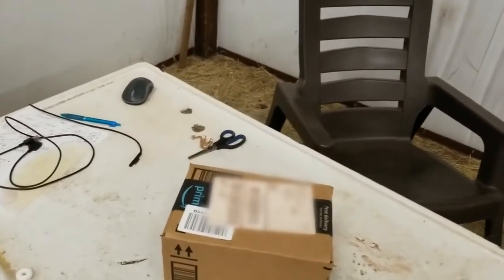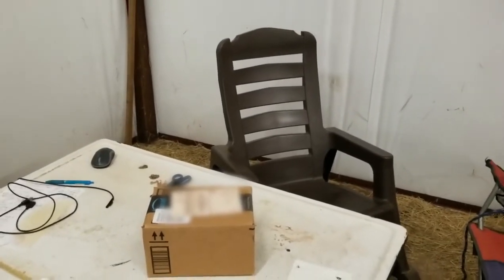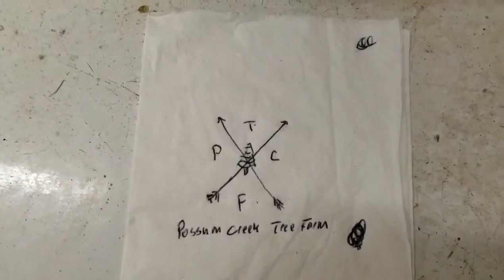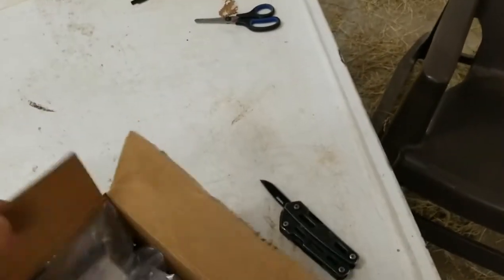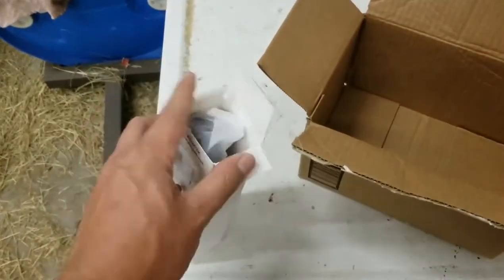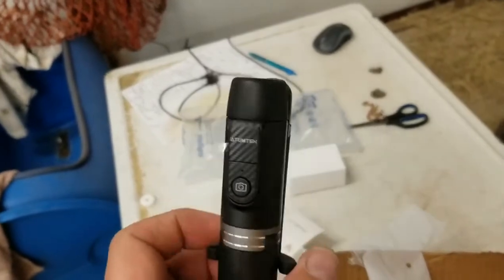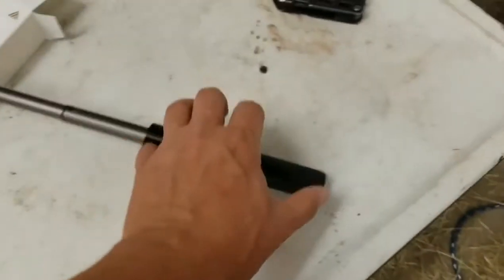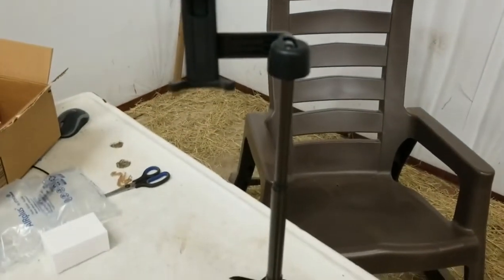New Tripod Unboxing/Review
Today I am going to do a review/unboxing of the Atumtek Selfie/Tripod Stick.
This tripod is going to help when i record my videos significantly.